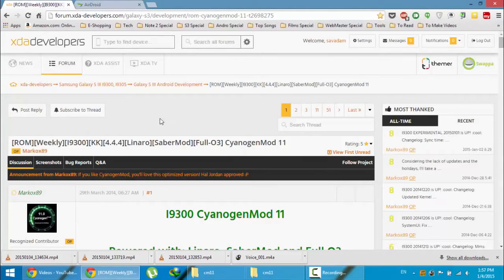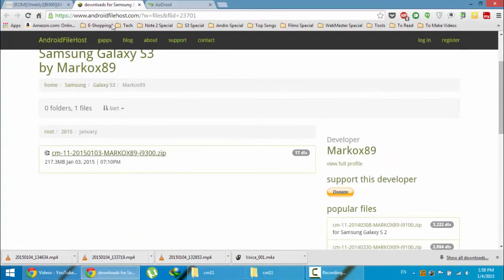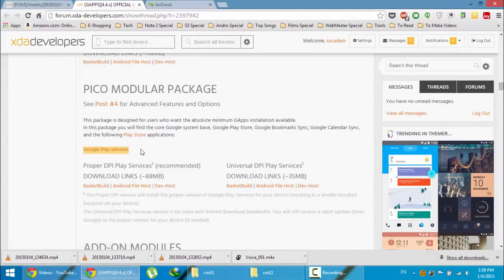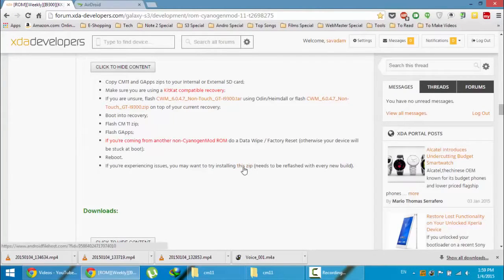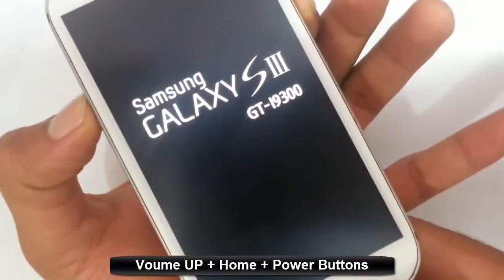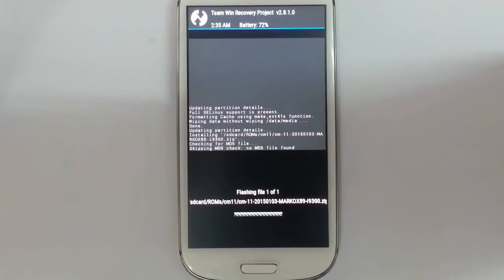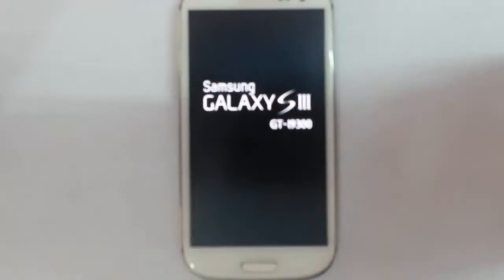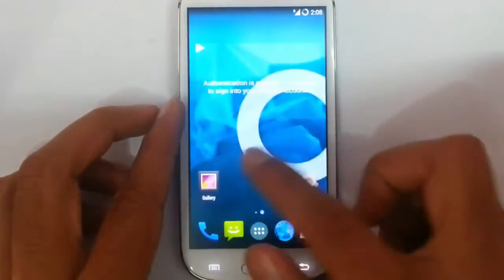How to Install CyanogenMod 11 [4.4.4] ROM on Galaxy S3 i9300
This video will show you How to Install CyanogenMod 11 [4.4.4] ROM on Galaxy S3 i9300.